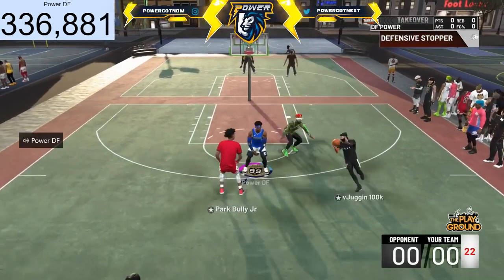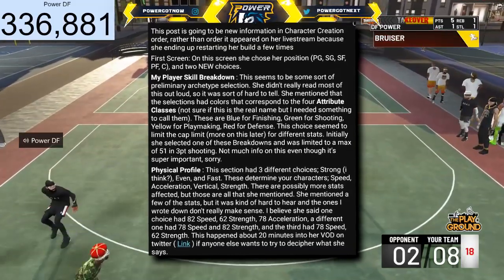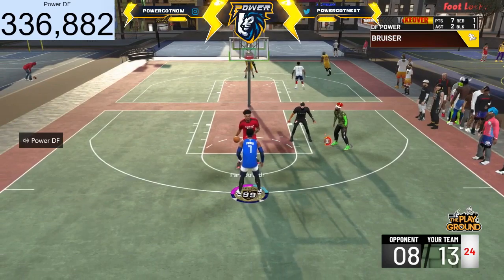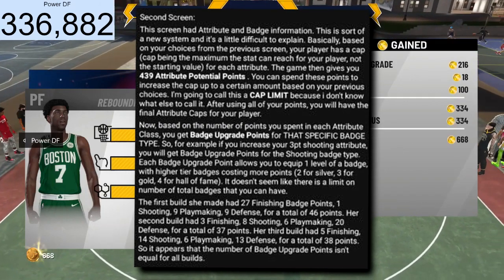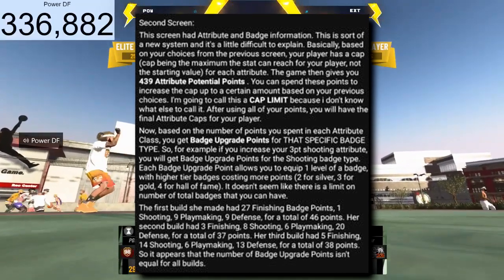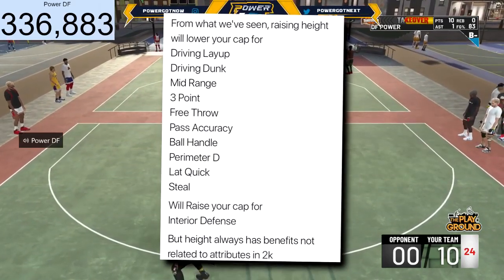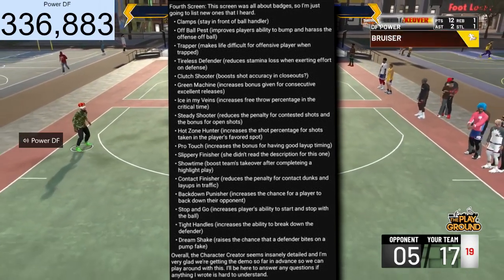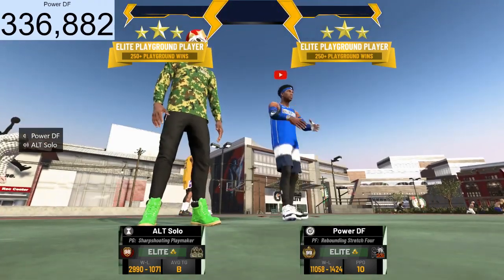NEW NBA 2K20 MYPLAYER BUILDER LEAKED & EXPLAINED + NEW BADGES! HOW TO MAKE BEST NBA 2K20 BUILD!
NEW NBA 2K20 NEWS: BREAKING DOWN THE MYPLAYER BUILDER. NBA 2K20 PARKS, REP & MYCAREER COMPLETELY LEAKED. NBA 2K20 Archetypes. NBA 2K20 TIPS

-NBA 2K20 NEW BEST ARCHETYPE TO MAKE TIPS
- NBA 2K20 ARCHETYPES
- NBA 2K20 LEAKED
- NBA 2K20 BEST ARCHETYPES
- NBA 2K20 BEST PLAYER BUILD
- NBA 2K20 BEST PLAYER

PSN: PowerGotGame